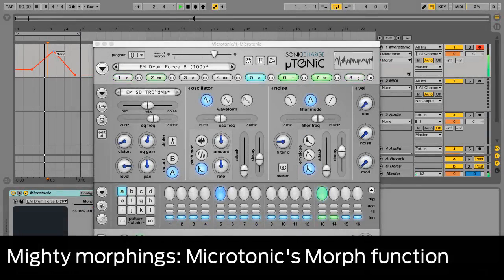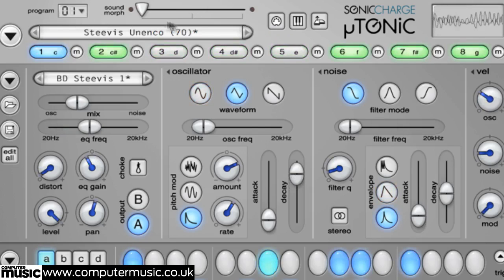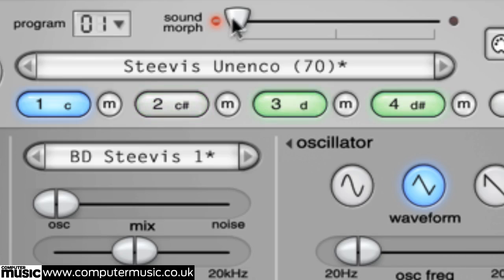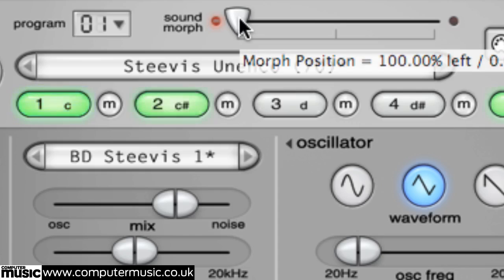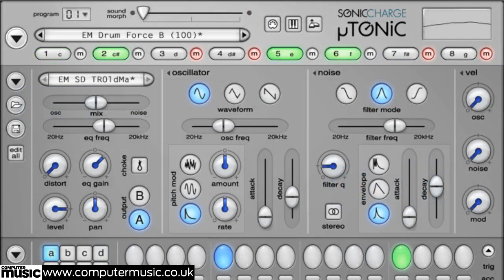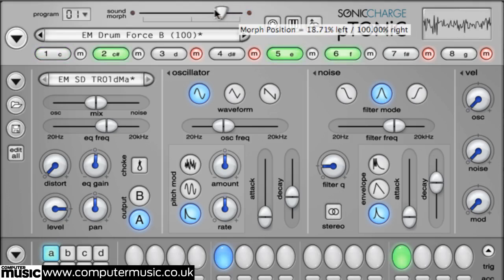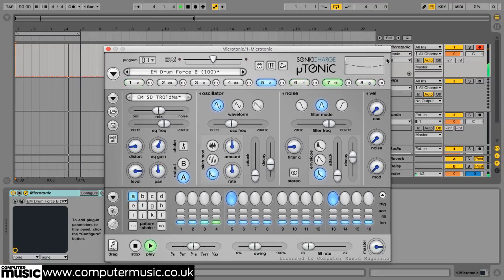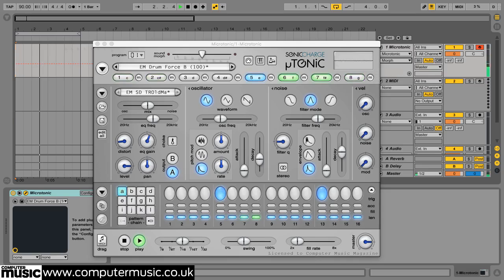Sonic Charge Microtonic's Morph function - 2 of 7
Taken from HOW TO USE MICROTONIC - learn how to work Sonic Charge's classic drum synth. Only in CM224